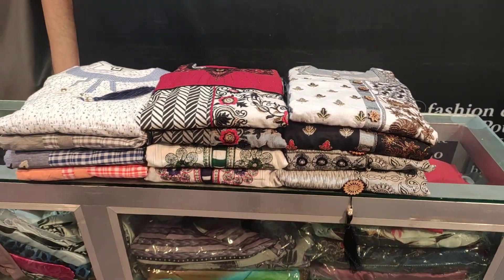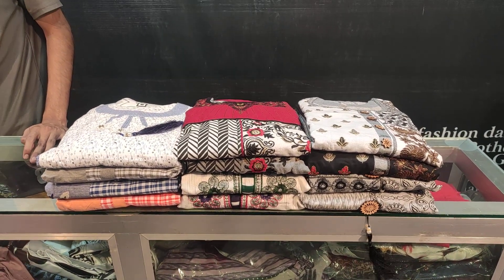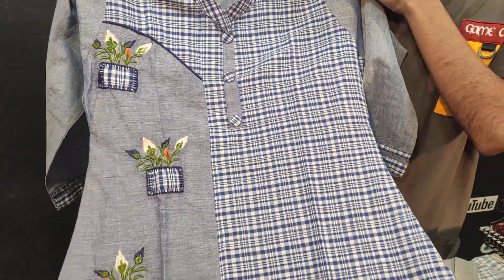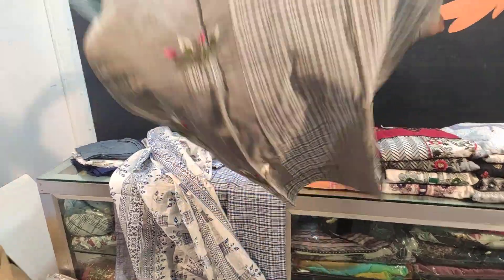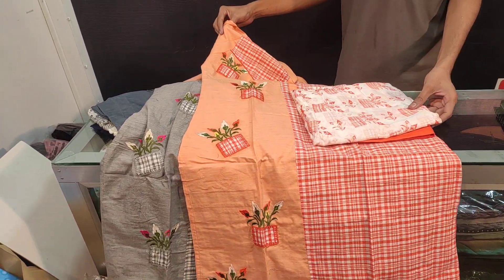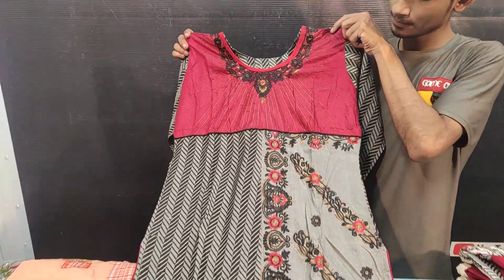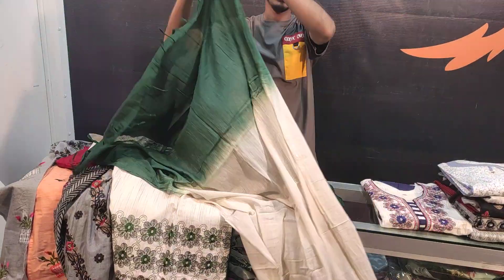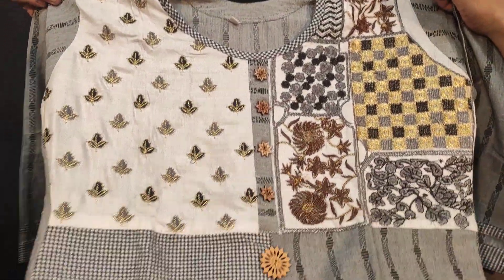৮৫০টাকায় আড়ং টাইপ কামিজ কিনুন Aarong Style Kameez Only 850Taka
৮৫০টাকায় আড়ং টাইপ কামিজ কিনুন